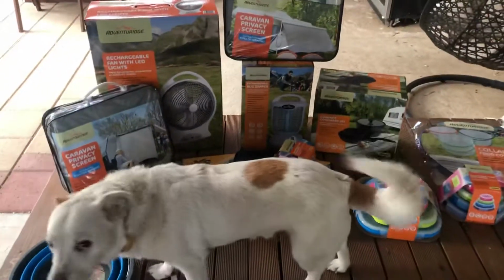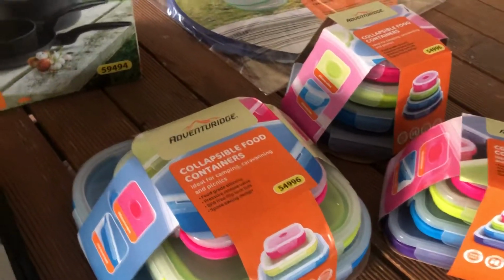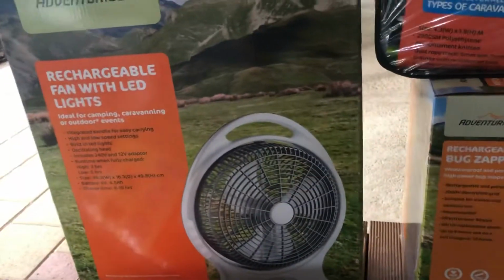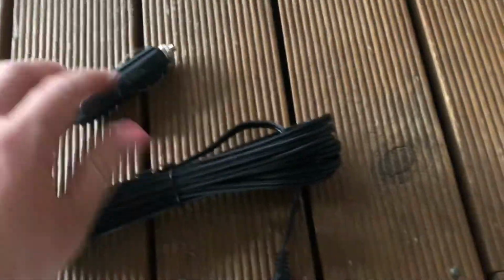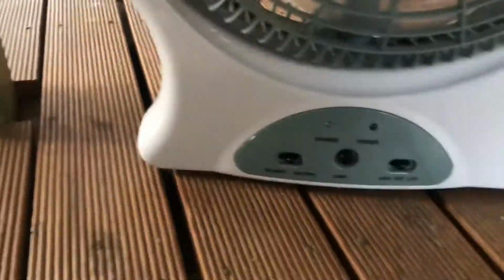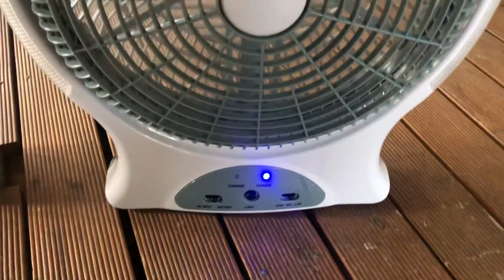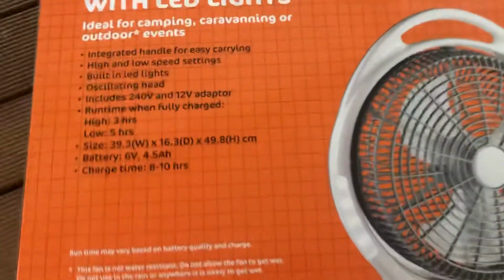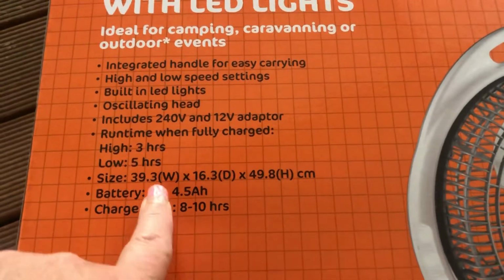Caravan Accessories Shopping Big Lap Of Australia On A Budget Pricing Pt 2 Maximise Storage 12v Fan